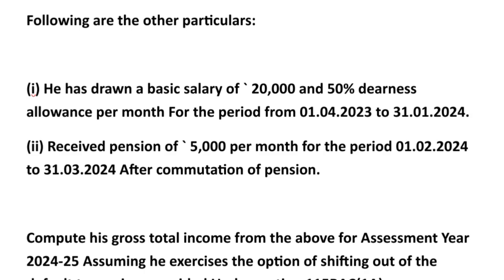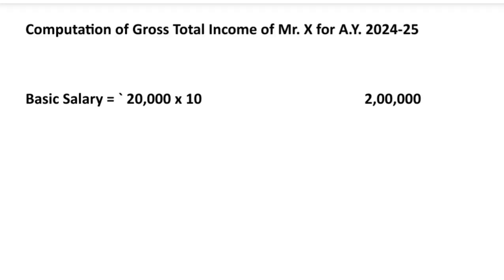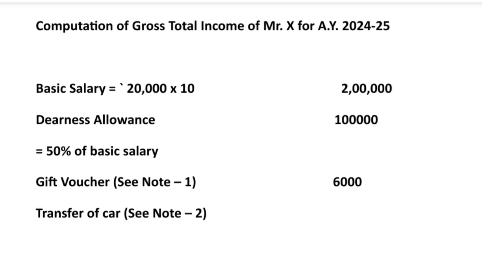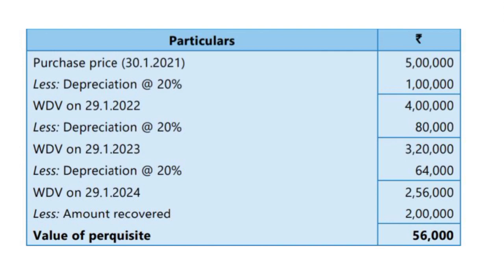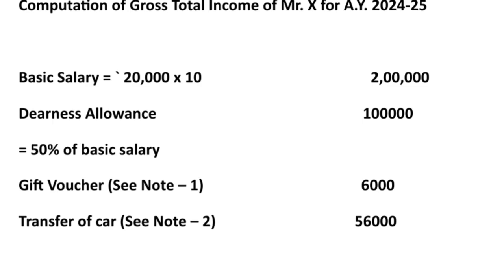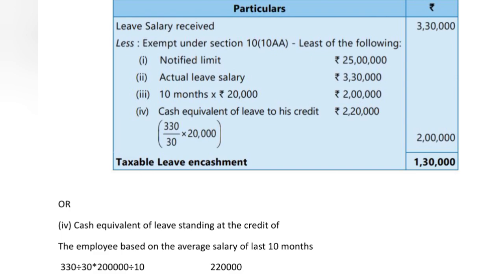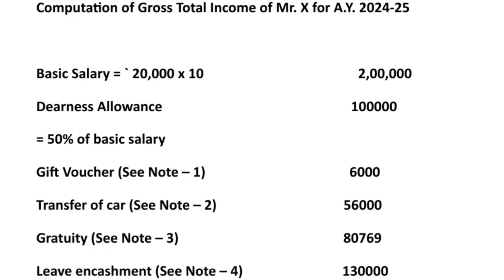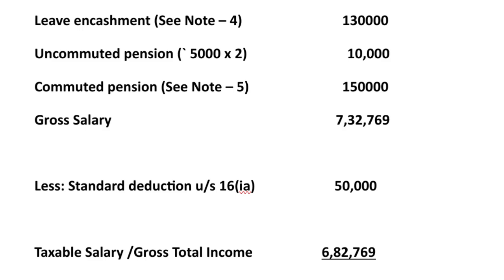computation of salary for ca inter, cs executive, cma executive students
computation of salary